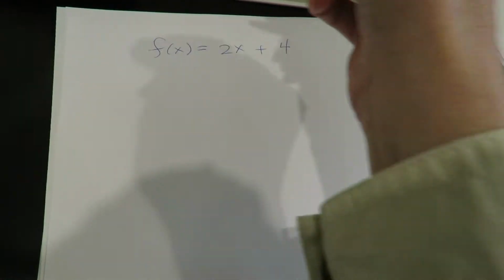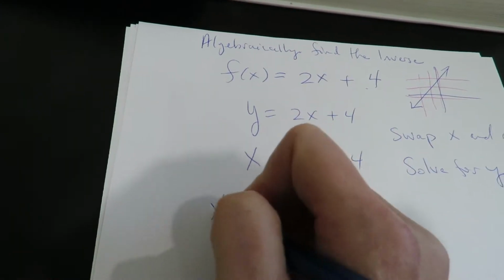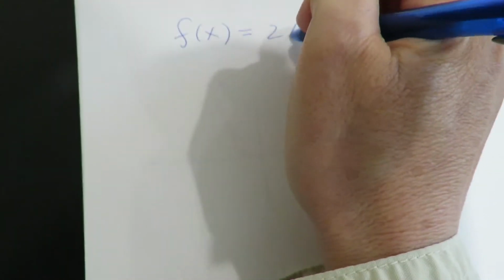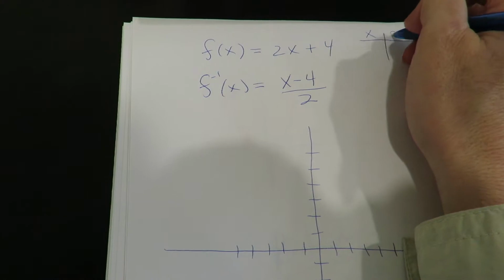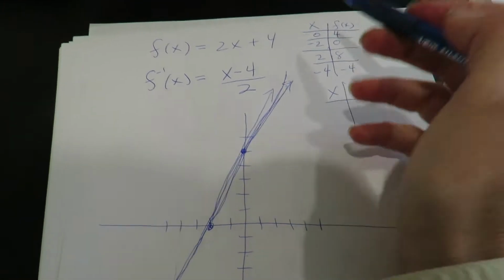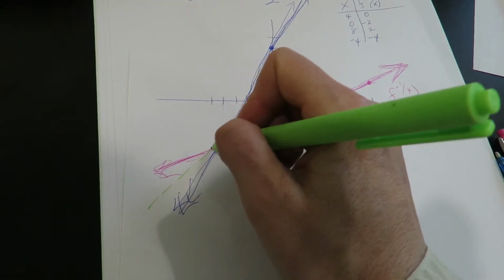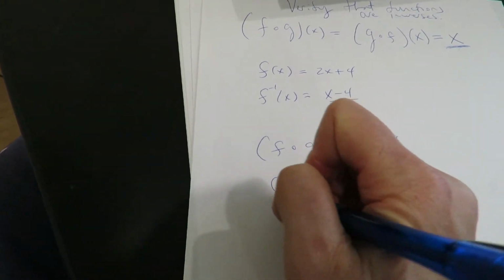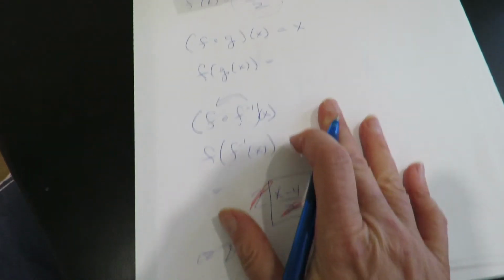(180) Section 1.9- Part 2